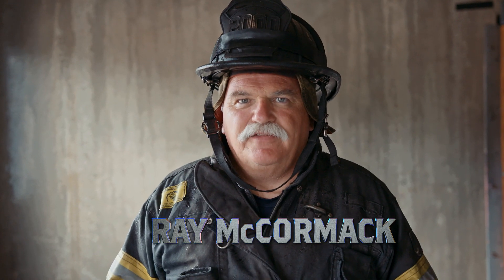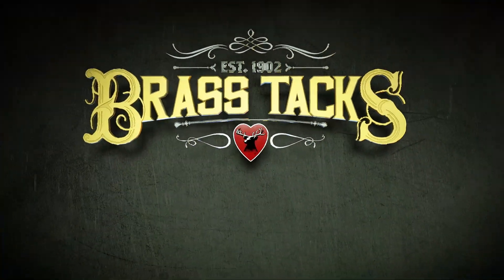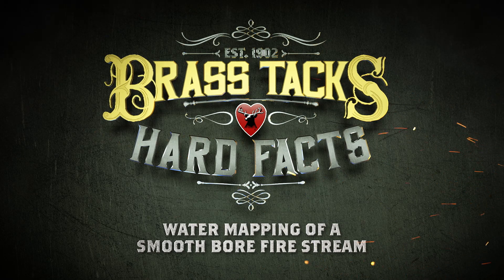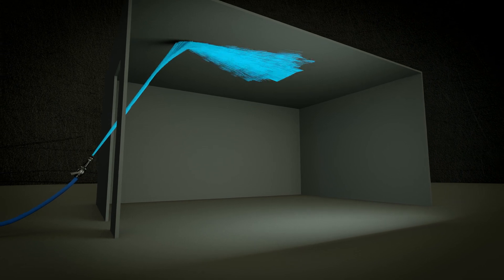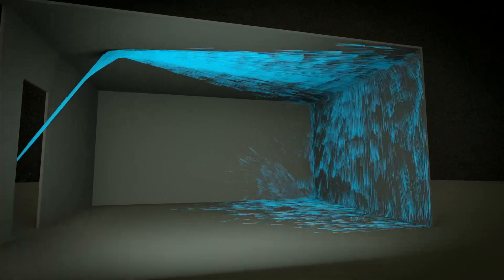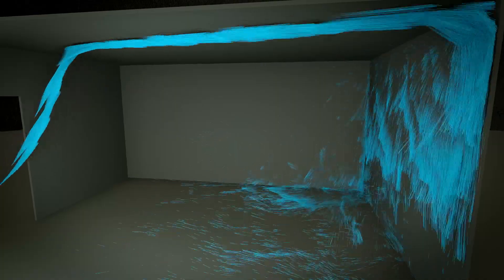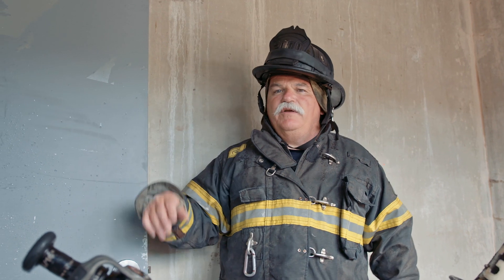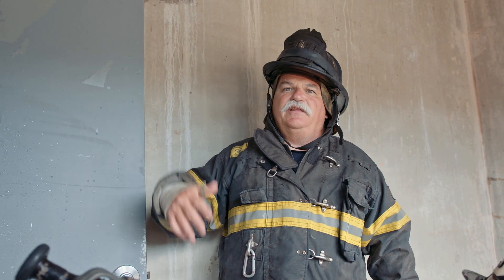Water Mapping of a Smooth Bore Fire Stream (Episode #45)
Stream movement and stream angle have a major impact on fire attack and getting water to the seat of the fire.  Angling the stream at the ceiling will cool fire gases, but then it will typically follow the ceiling until it hits the back wall.  In this episode Ray McCormack discusses water mapping using smooth bore nozzle stream and how the water will travel through the room based on your technique.